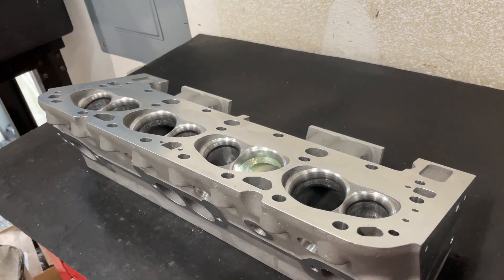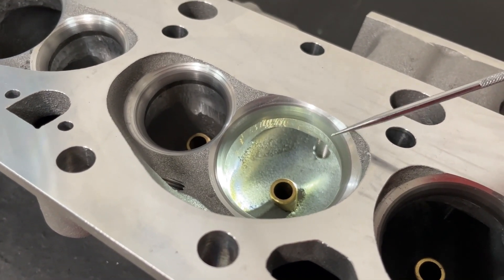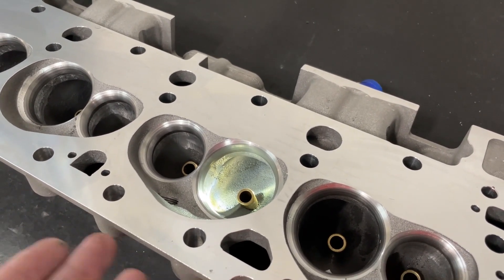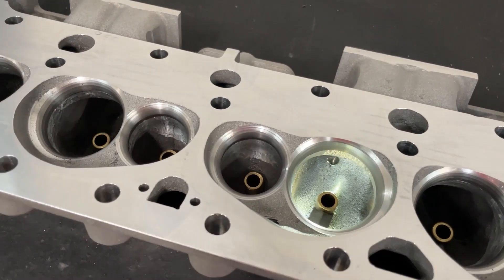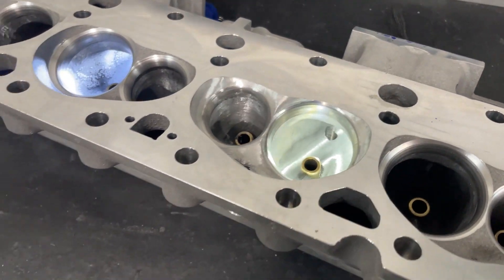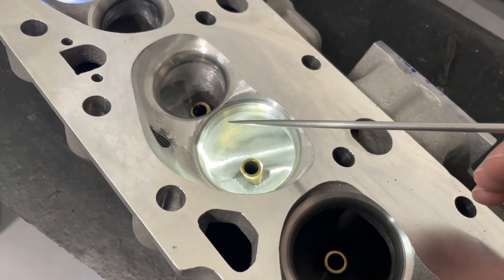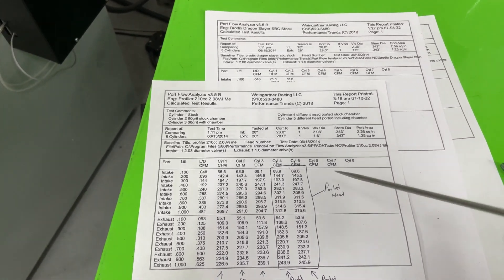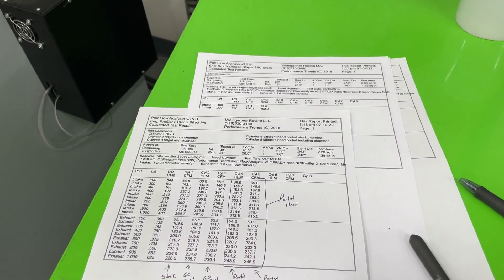Smoothing A Head to 60Grit Part 2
This time I 60 grit a Profiler sbc head and try other things.